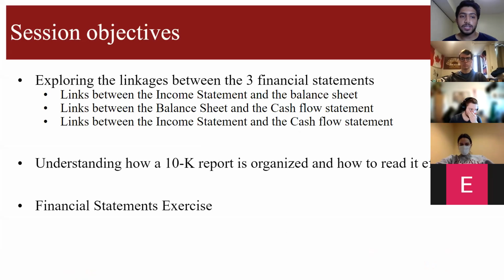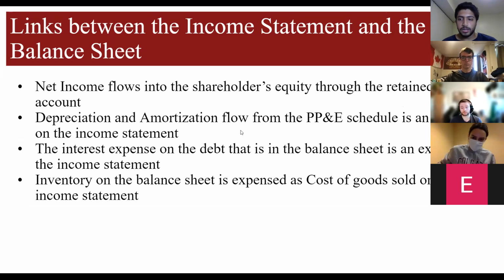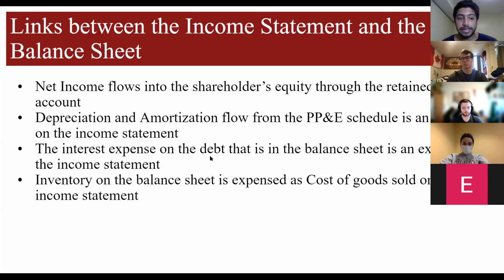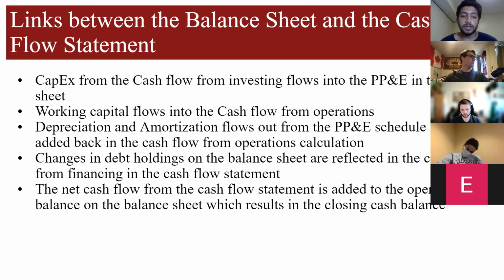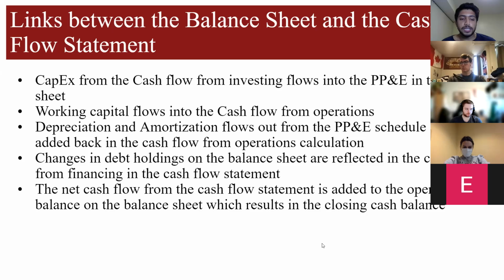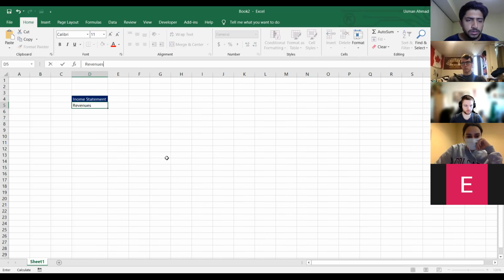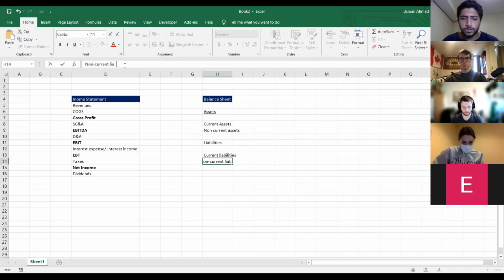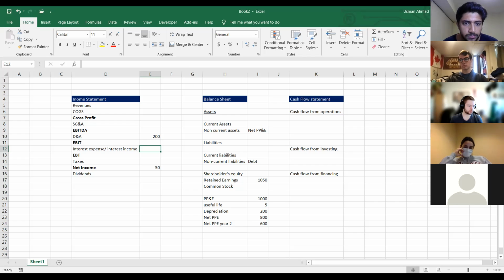Session 2: Links between the three financial statement (Part 1)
Hi! This is the second session of the series in which I go over how the three financial statements are linked. Please reach out with any questions!